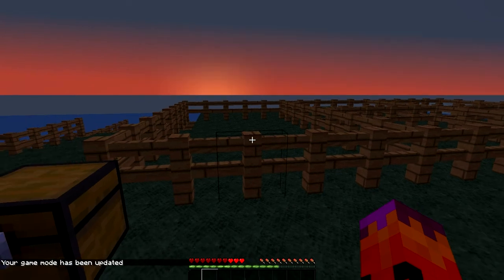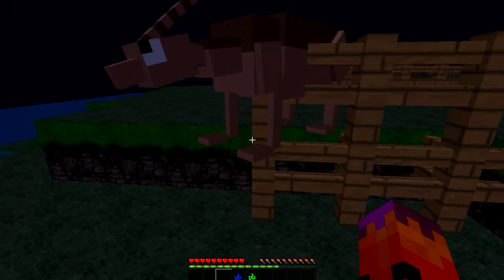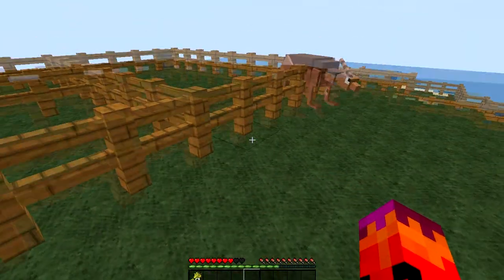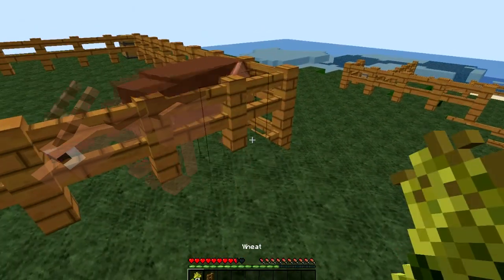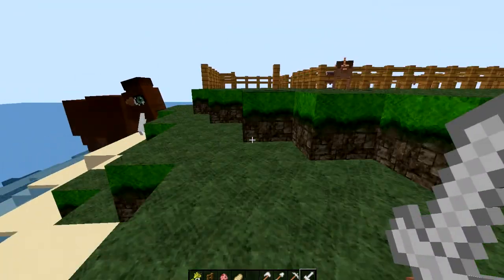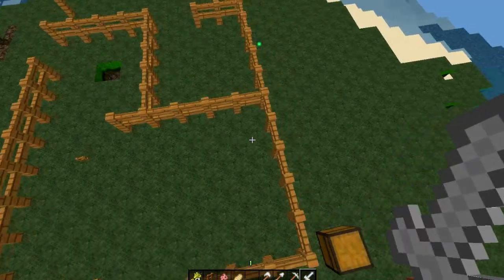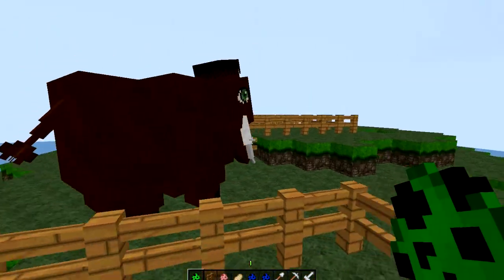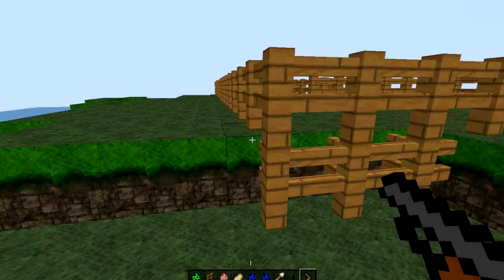Jurassic Pixel - 0.3 [Update]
Hello, this is my Minecraft mod that i was telling you all about in my Videos, the Alpha is finally here! I will upload videos every so often, i hope you enjoy, Please no hate, and head over on my YouTube page, click on the Minecraft icon that says "Mod" That will take you to the Mod page, Remember this is only Alpha, only people we gave permission to use are able to have access, so no asking for a Download, We will eventually put one up